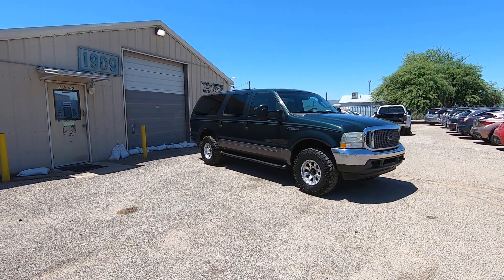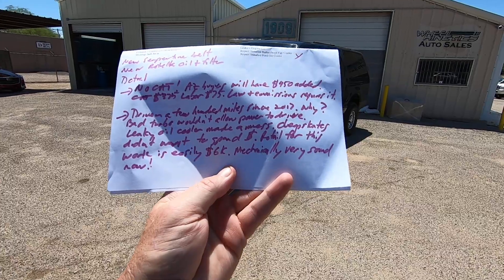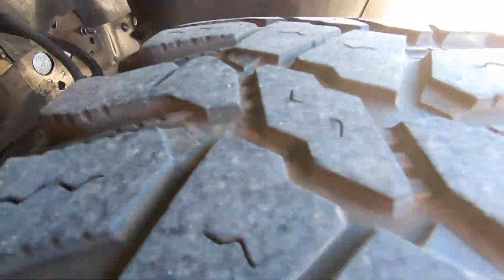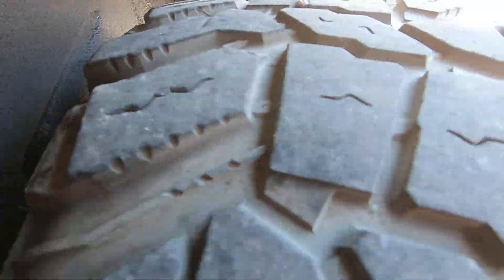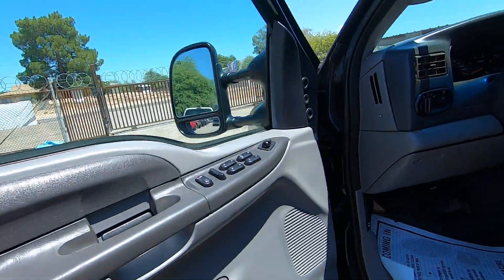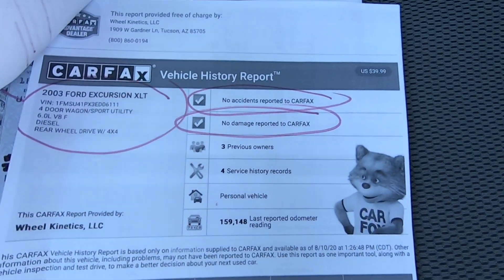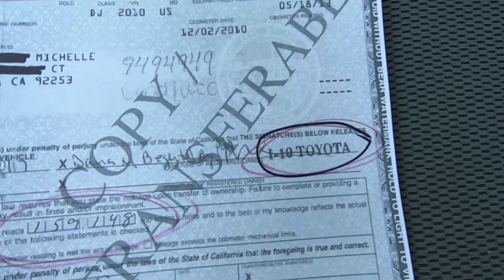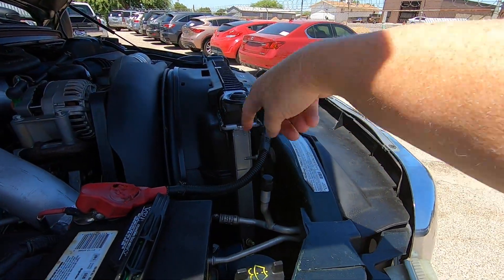2003 Ford Excursion Bulletproof EGR Wheel Kinetics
for all of the info and to buy in minutes!